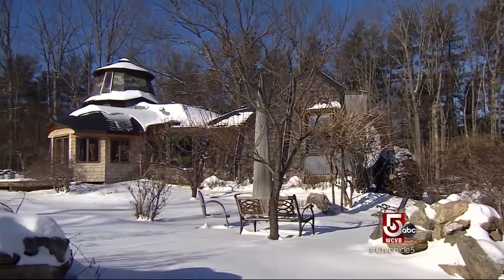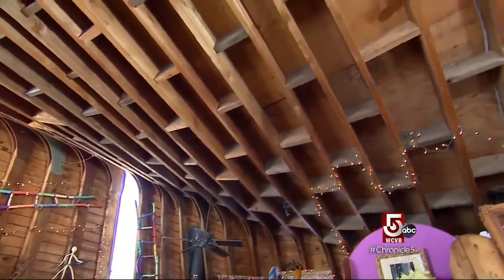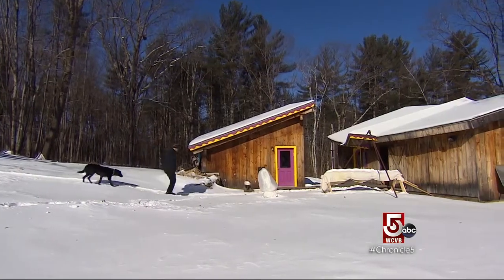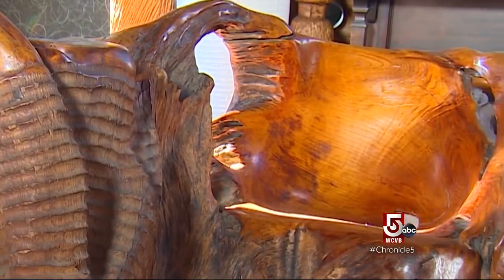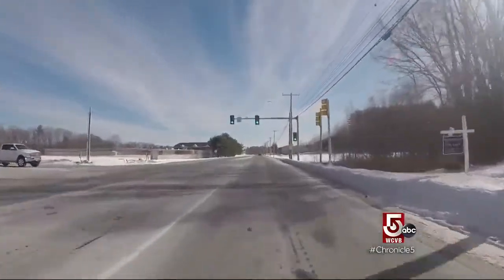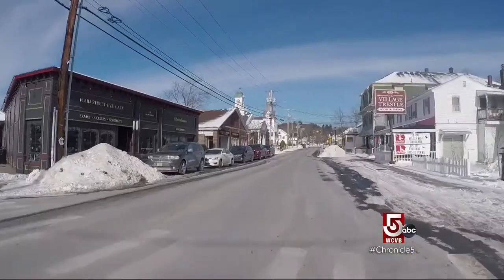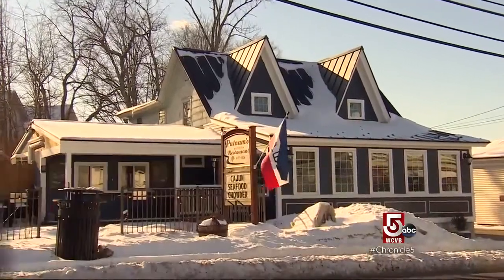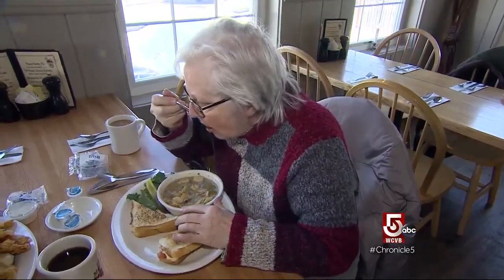This restaurant that will cook up whatever you want